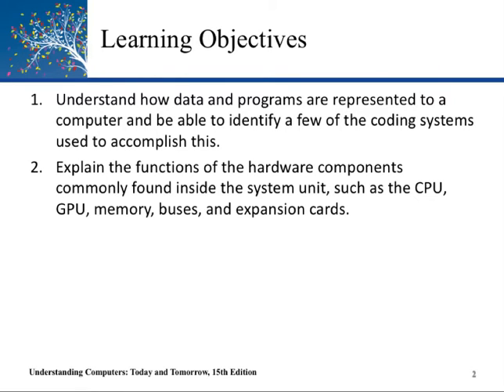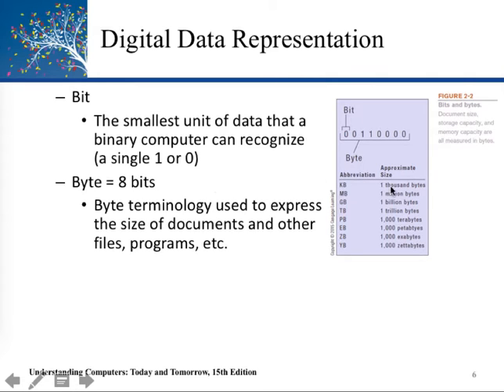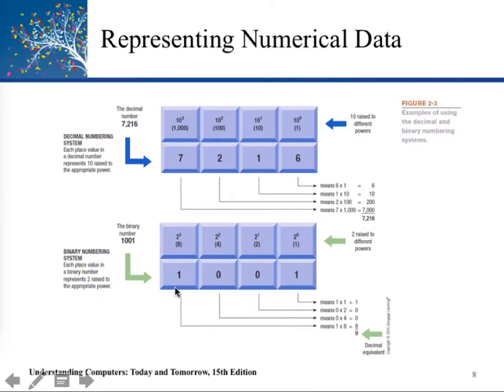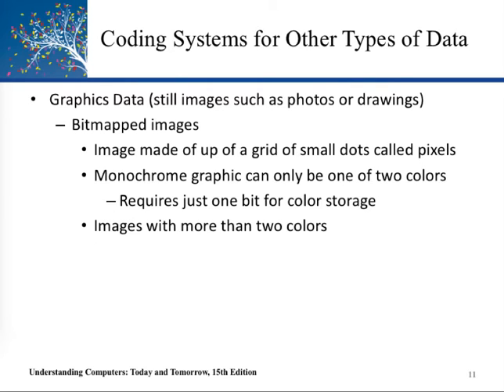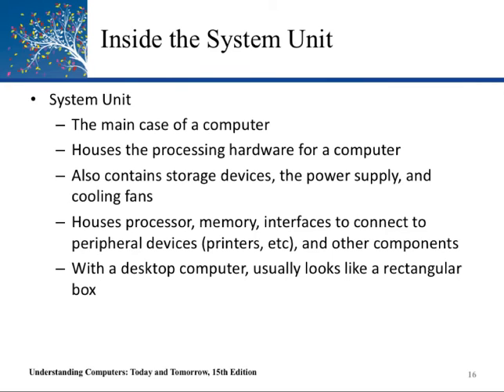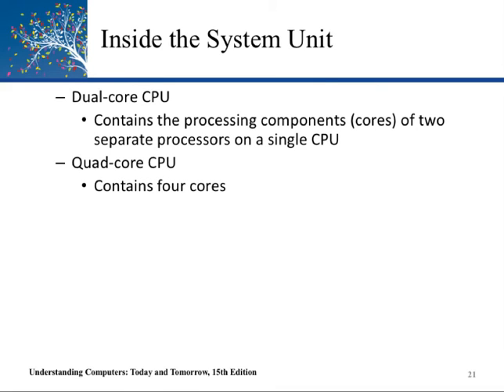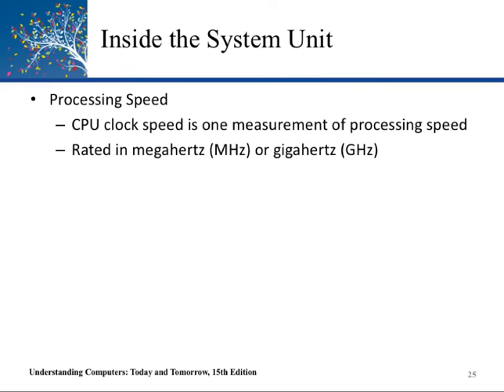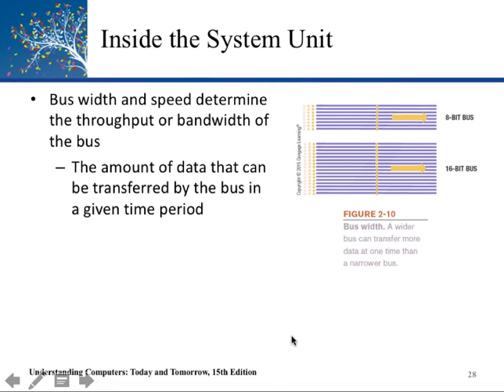CIS 141 R. Unseld - Chapter 2 Part 1